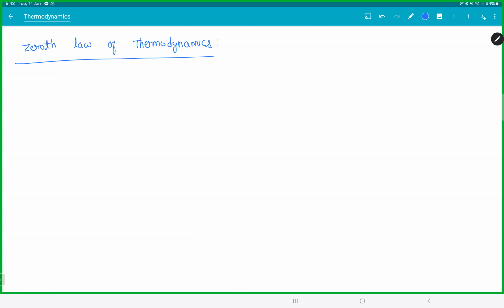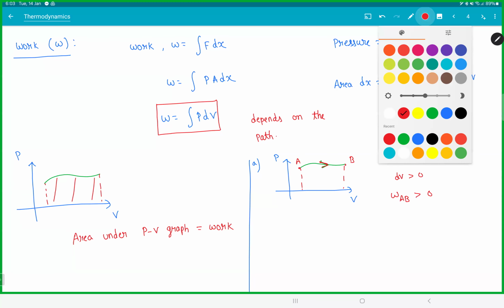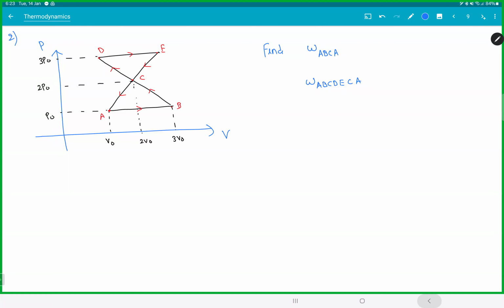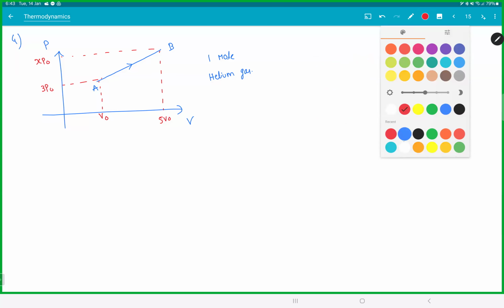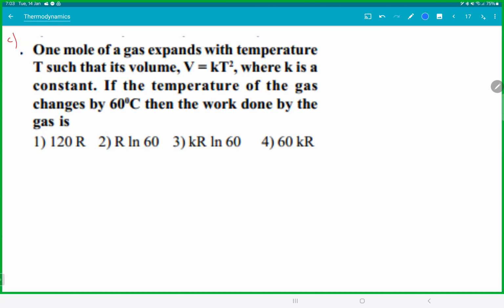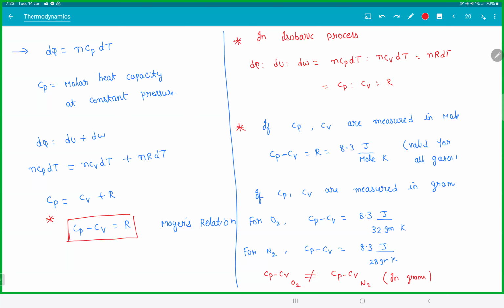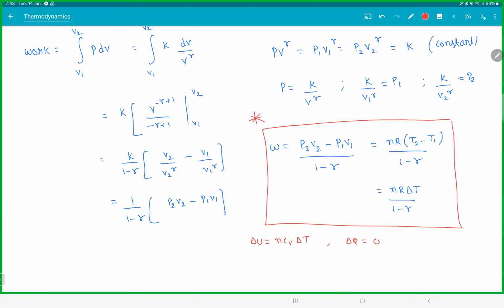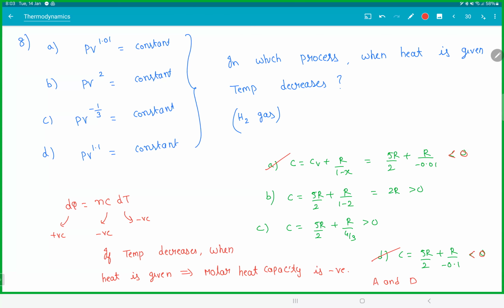Heat and Thermodynamics 5